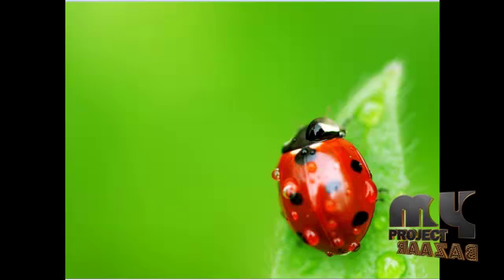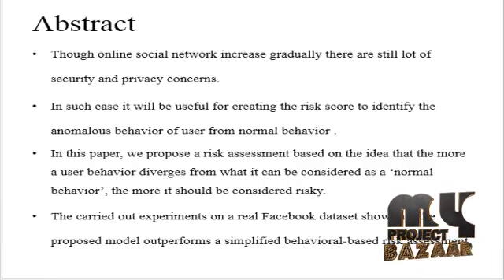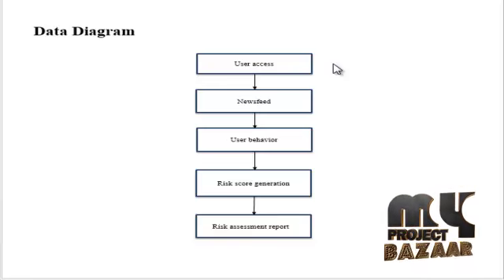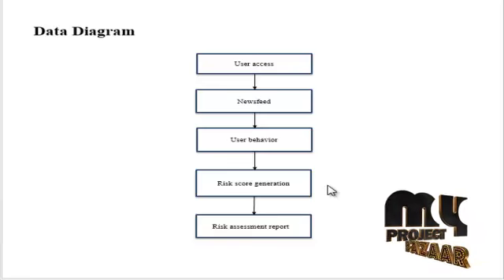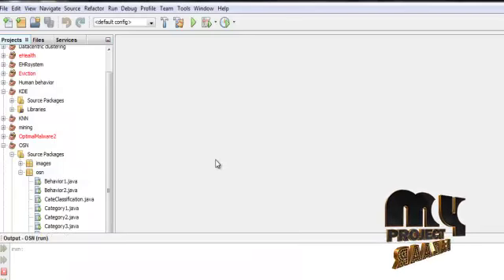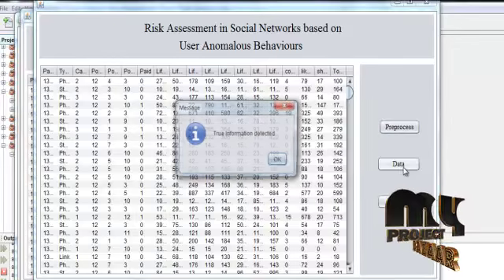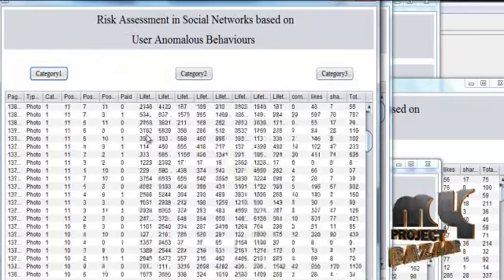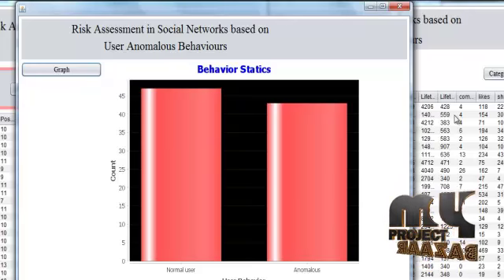Risk Assessment in Social Networks based - User Anomalous | Final Year Projects 2016 - 2017